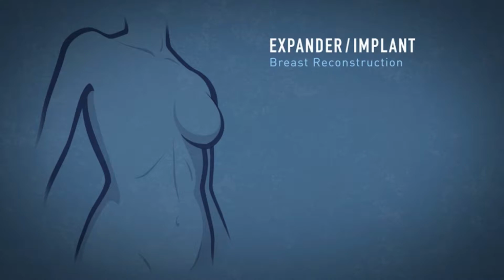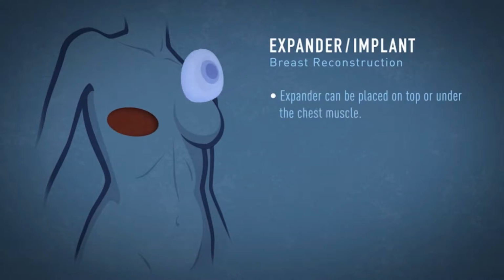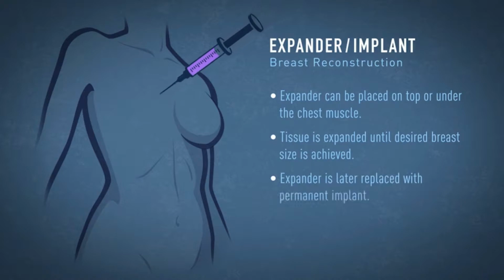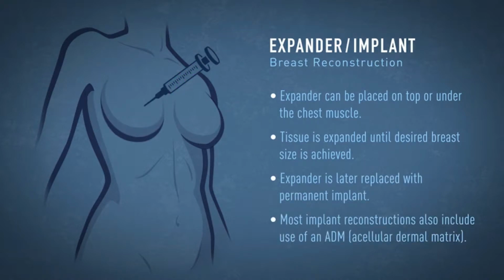Implant Breast Reconstruction | PRMA Plastic Surgery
Dr Chrysopoulo explains implant-based breast reconstruction. The most common method of breast reconstruction currently performed in the US uses tissue expanders and breast implants, usually with an ADM (acellular dermal matrix) such as Alloderm. This is usually performed as a multiple-step procedure starting with tissue expanders. In certain select cases, implant breast reconstruction can be performed in a single-stage ("direct to implant" or "one-step").